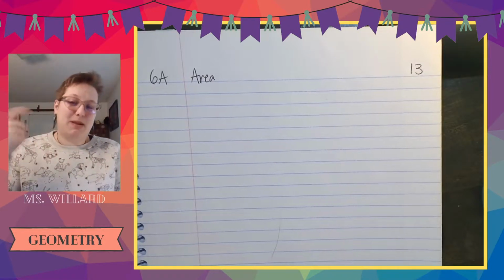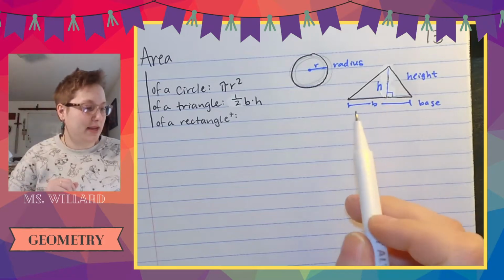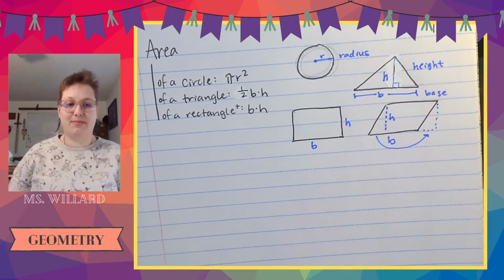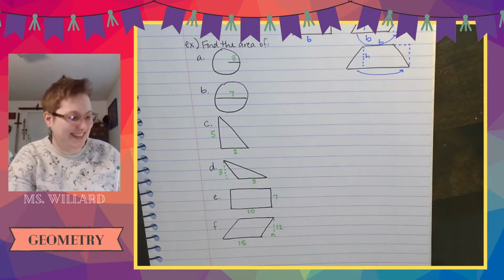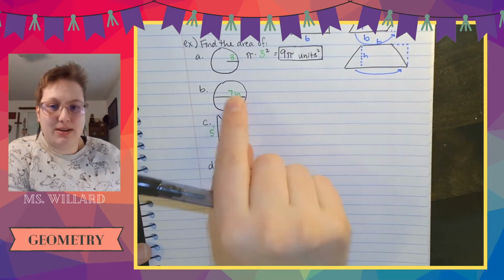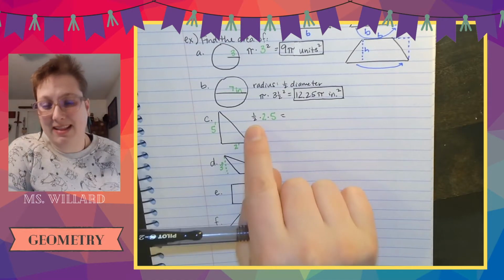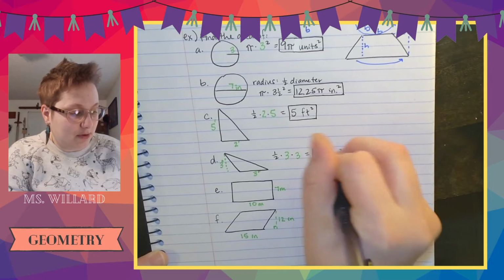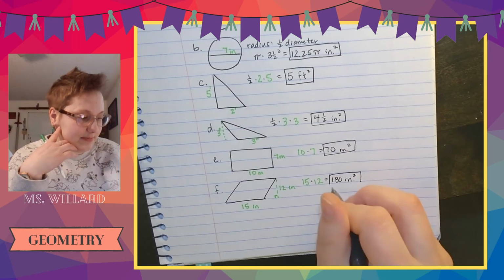Geo 6A | Area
We go waayyy back to basic area